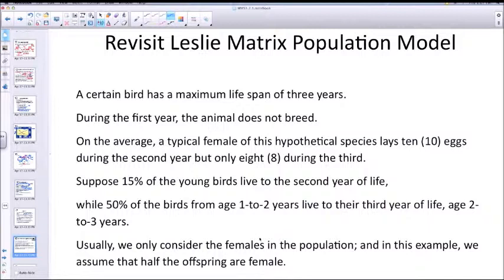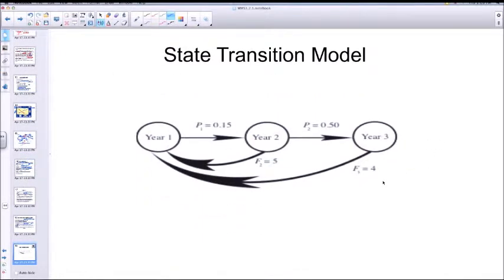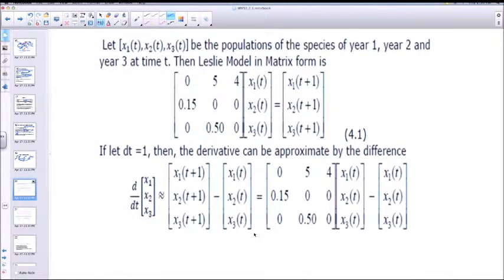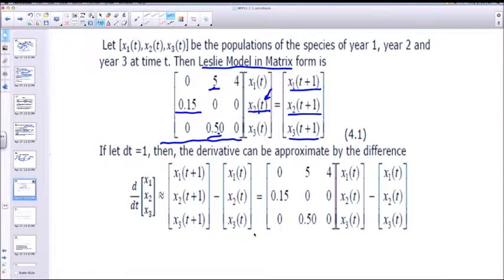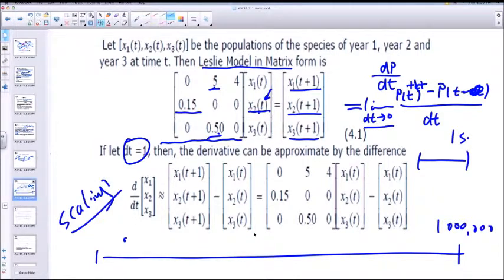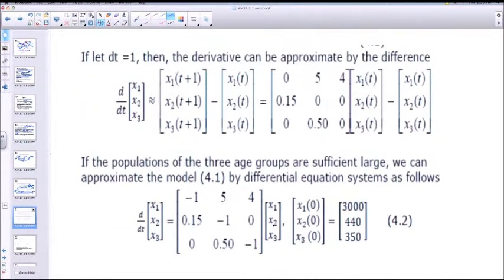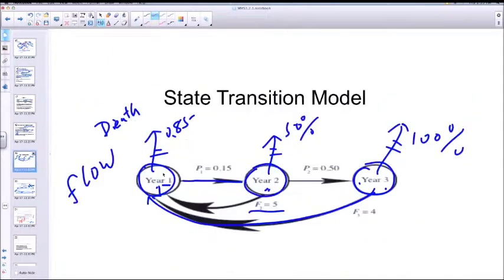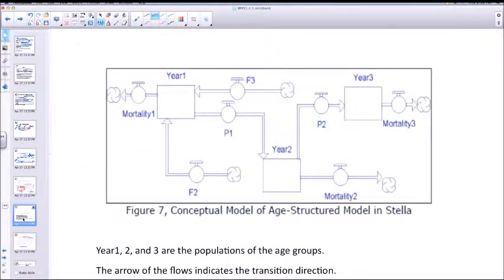Module3 Lesson9 Part4